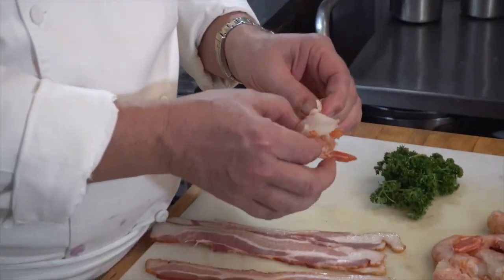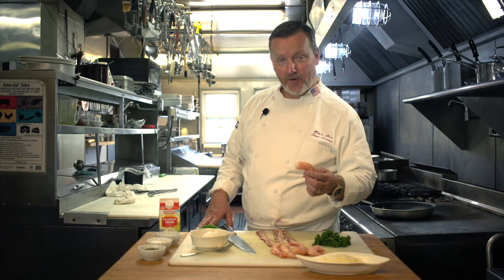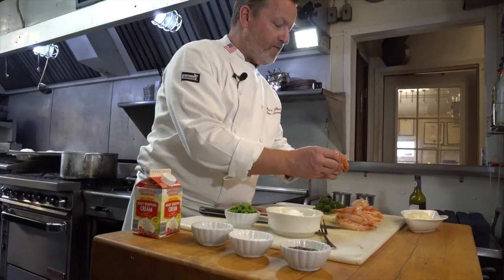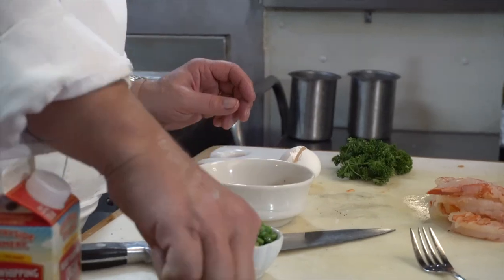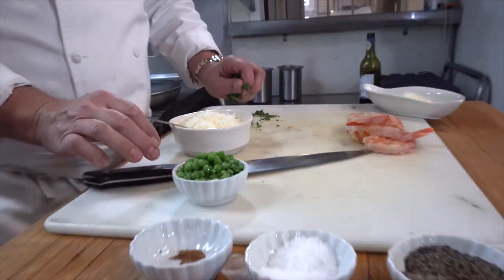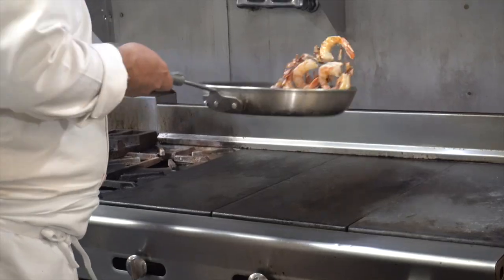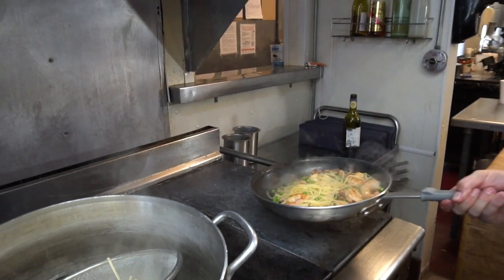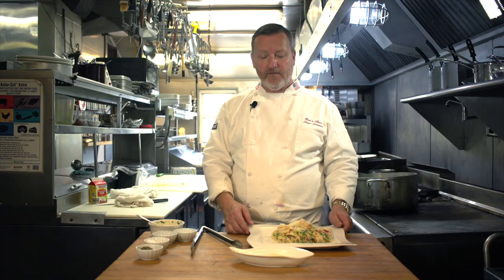Food is Love quick recipes - Linguine Carbonara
Chef Lasse shares quick recipes you can make at home with things you may already have in your fridge.